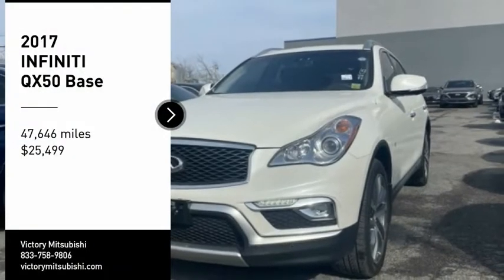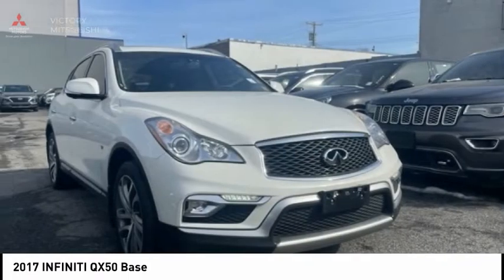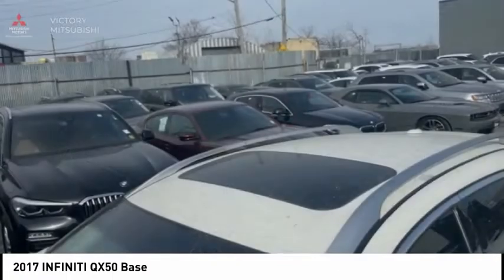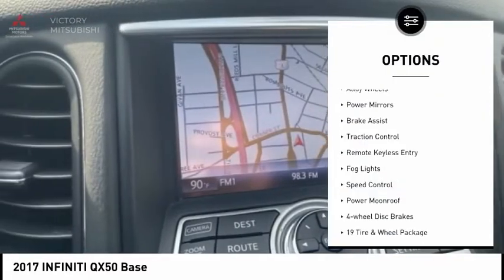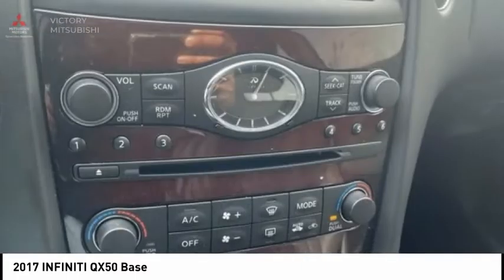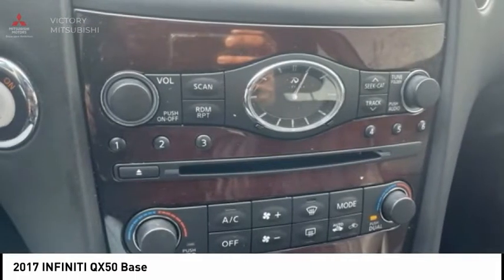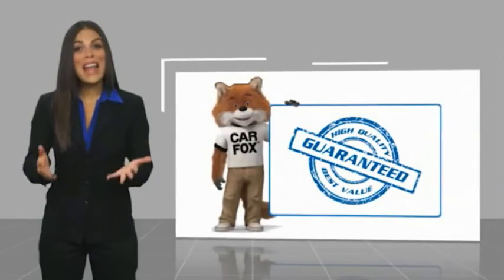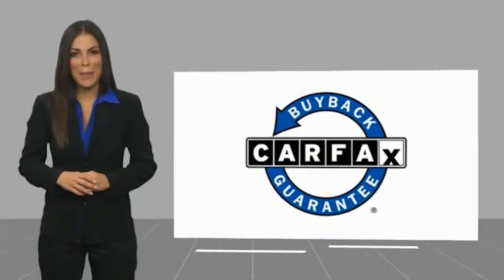2017 INFINITI QX50 Bronx NY 16435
2017 INFINITI QX50 Base

Victory Mitsubishi
4070 Boston Road

Welcome to Victory Mitsubishi! We offer a combined inventory of 700 cars new and luxury used vehicles. All Used vehicles come with a quality assurance inspection, our New Vehicles have an unprecedented 10-year 100k mile warranty we also have vehicles car for any want or purpose. Come into test drive this car for any want or purpose. Come in to test drive this INFINITI QX50 today! Priced below KBB Fair Purchase Price! *.brbr2017 INFINITI QX50 Majestic White 4D Sport Utility Reviews:br  * Powerful standard V6 engine; responsive handling more akin to a sport sedan than a sport-utility. Source: EdmundsbrSave yourself Time and Money - Fill out a credit application online at victorymitsubishi.com and get pre-APPROVED! Financing available for all types of credit with low monthly payment that will fit you budget. Down Payment low as $599. Same day delivery. View our entire inventory by visiting our virtual showroom at victorymitsubishi.com - Only 2 blocks away from Exit 13 off I-95 or Minutes from exit 7 on the Hutchinson Parkway. While we make every effort to ensure the data listed here is correct, there may be instances where the pricing, options or vehicle features may be listed incorrectly. Dealer cannot be held liable for data that is listed incorrectly. Visit Victory Mitsubishi online at victorymitsubishi.com to see more pictures of this vehicle or call us at today to schedule your test drive. please refer to dealers website for exact pricing and for any incentives that we may apply! Our address is 4070 Boston Road, Bronx, NY 10475.br*